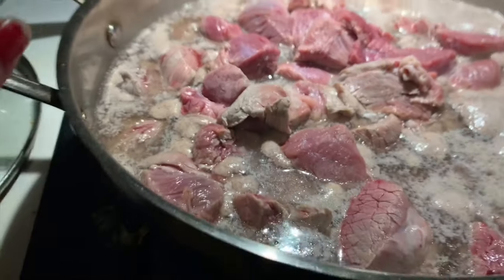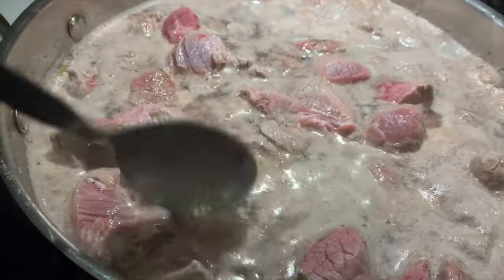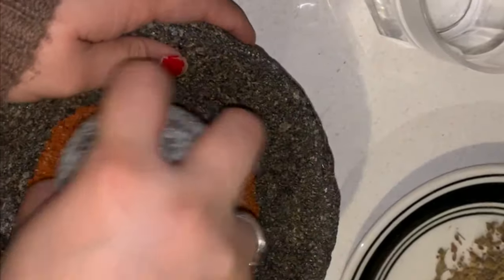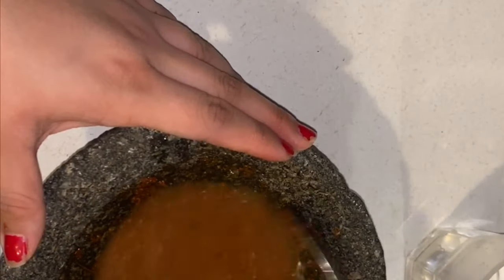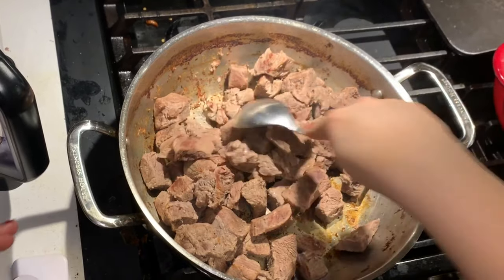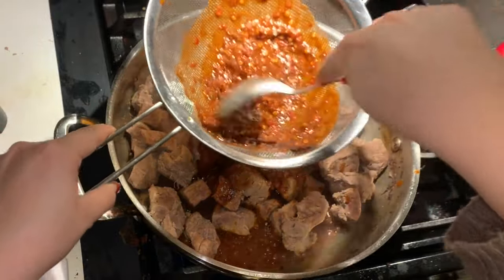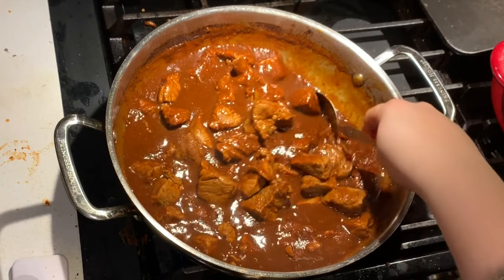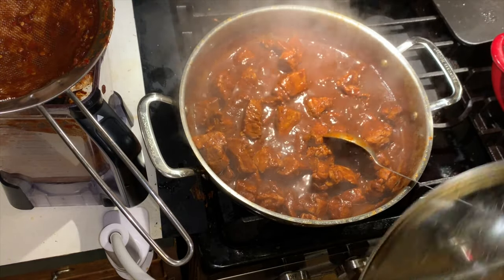Making Chile Rojo de puerco | Vlogmas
12/19/19
Hello babes , join me to make Chile rojo de Puerto (Red pork meat In red sauce ). Happy holidays babes